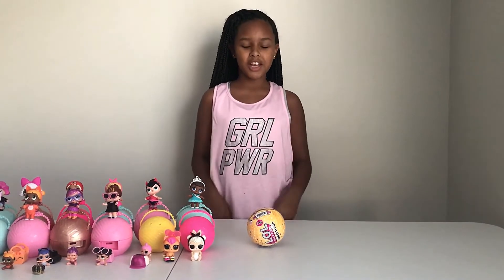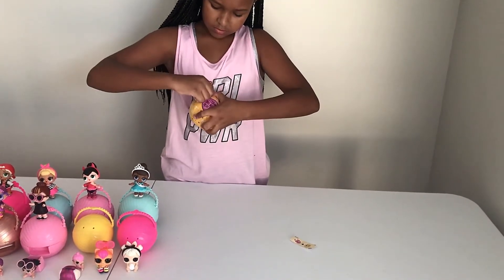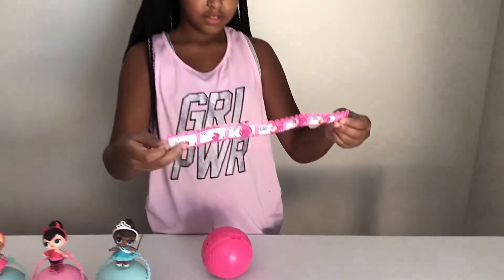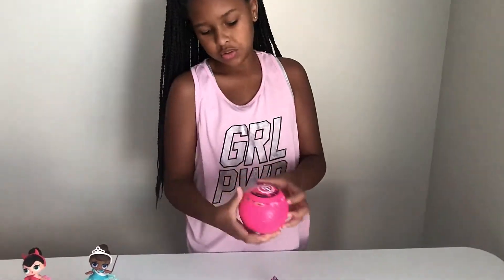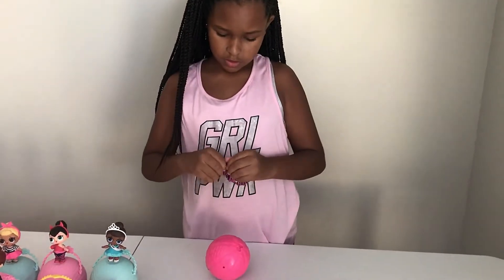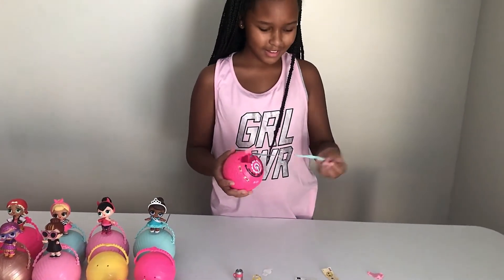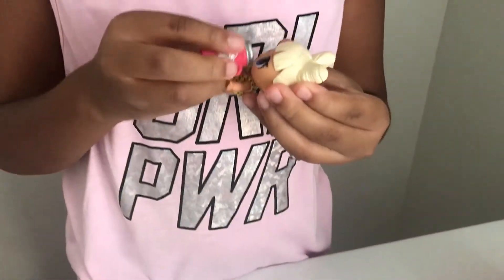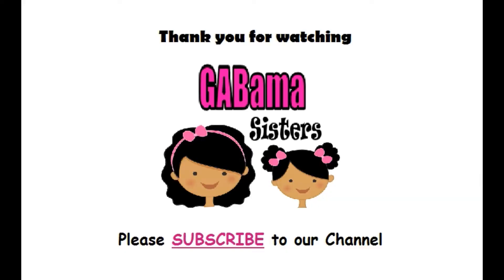LOL Series 3 Confetti POP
Amalie opens her first LOL Series 3 Confetti Pop doll.  What will she think of them.  Do you have one?